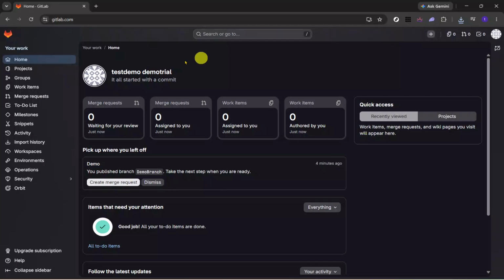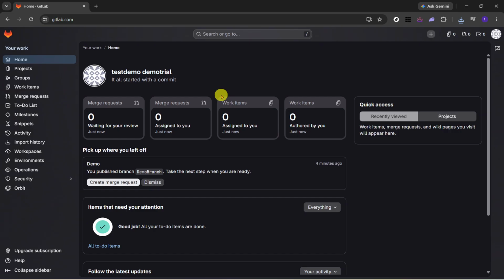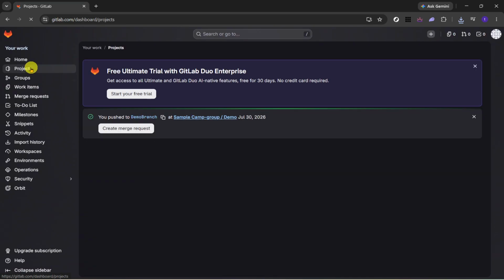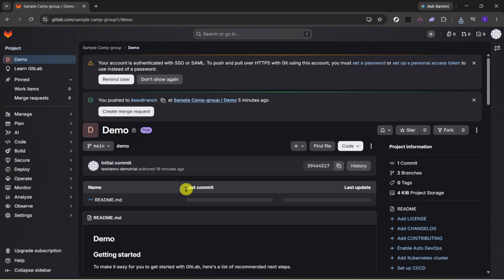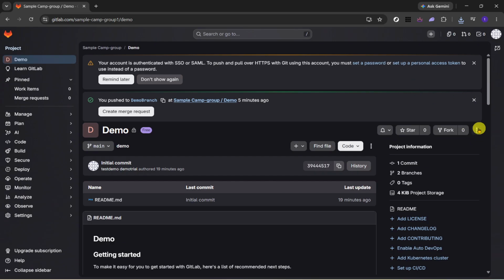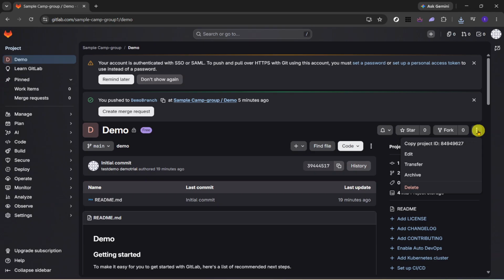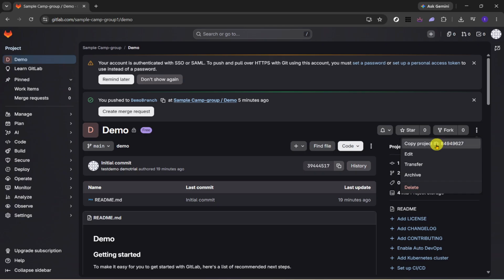How To Find Project ID In GitLab (2026) (Complete Guide)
Learn how to find project ID in GitLab with this simple step-by-step tutorial. This guide shows you how to find project ID in GitLab and locate your project information quickly and easily. Perfect for beginners who want to manage GitLab projects in 2026.